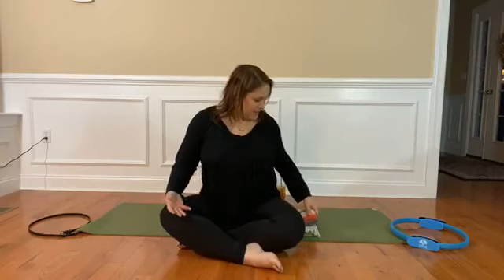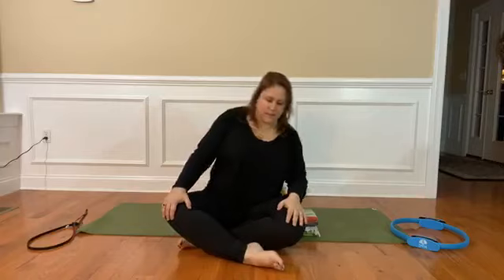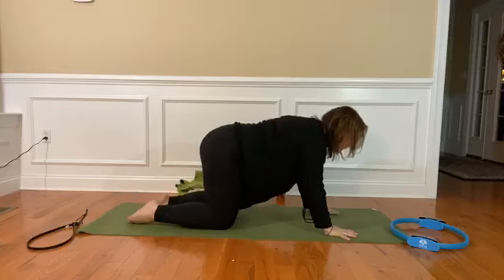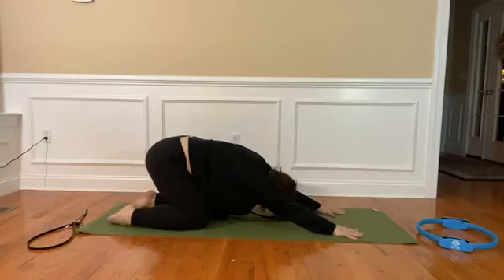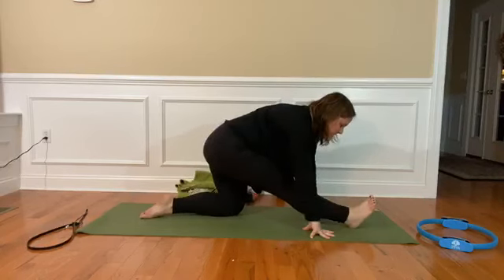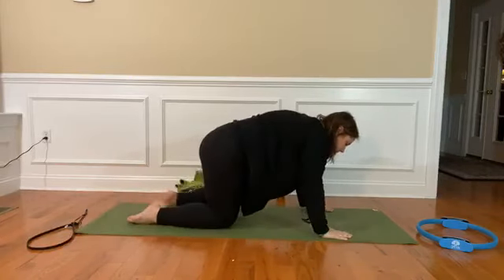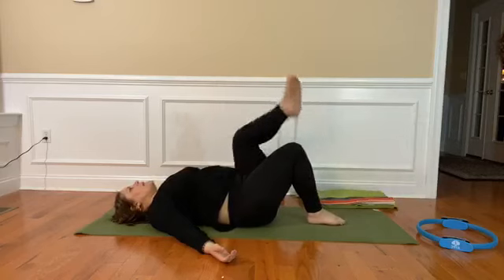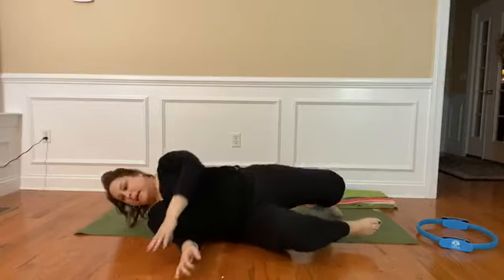Auburn Yoga and Pilates_Gentle Yoga with Jennifer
This is a floor based gentle 40 minute yoga class. It was originally streamed live on Facebook, as Auburn Yoga and Pilates first live streamed video.